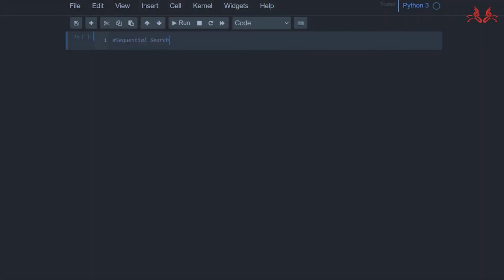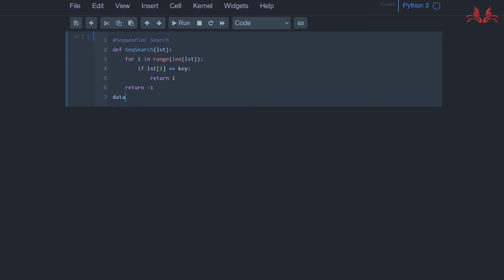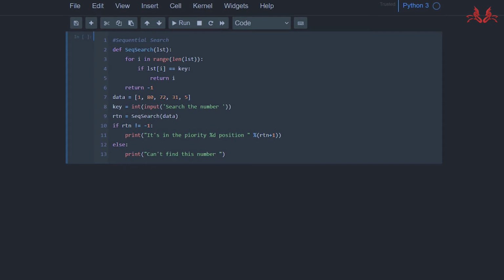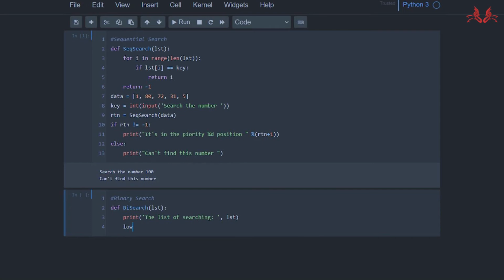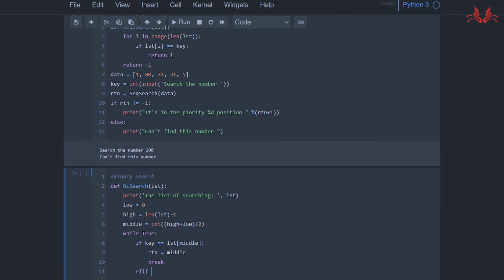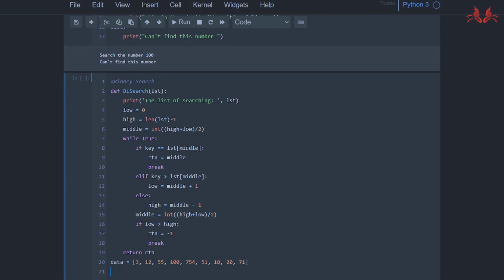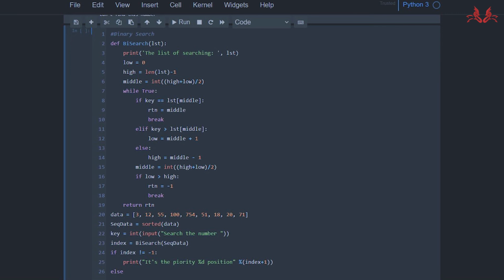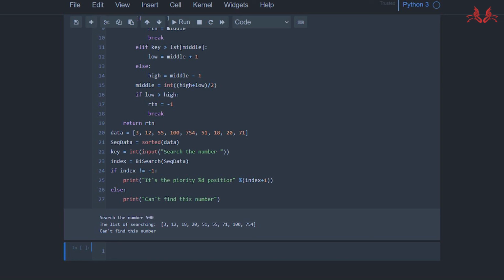Python Tutorial 60 for Beginners || Algorithm_Search || Lativa19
Algorithm_Search
--Lativa19--